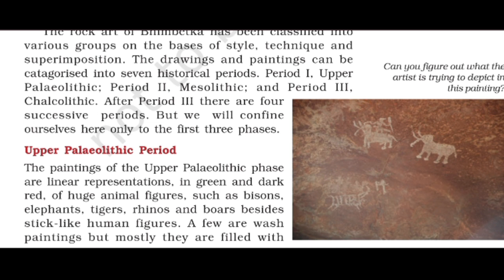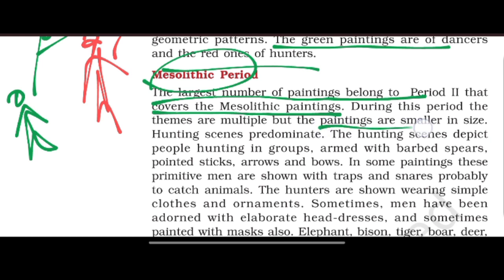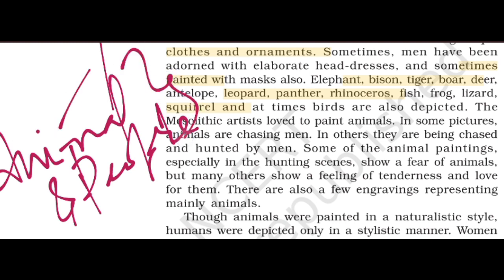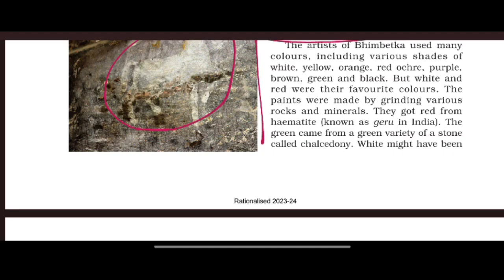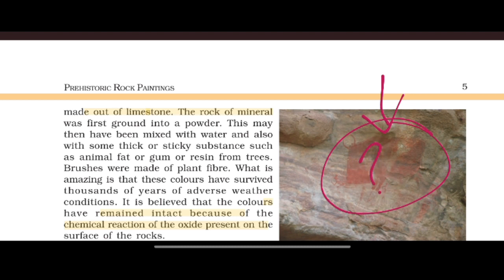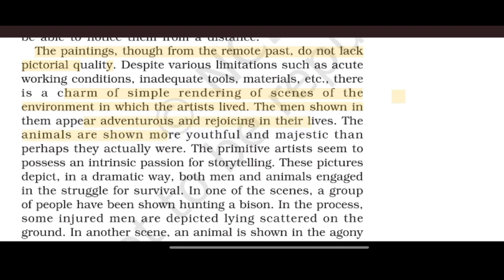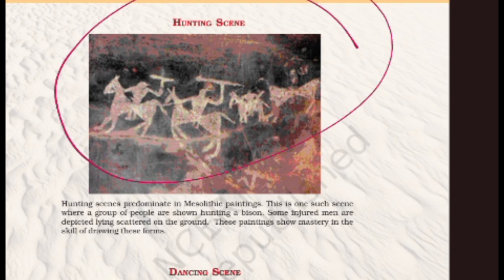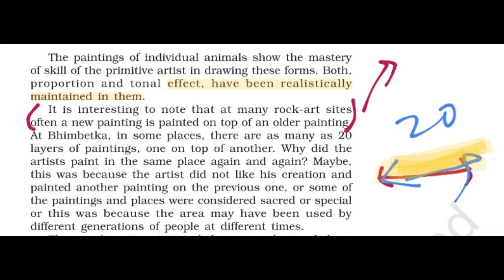Pre historic rock painting ||Part3||CBSE|| NCERT||UPSC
Pre Historic Rock Paintings Part 03 Class 11 Fine Arts | Painting Chapter 1 | CBSE | NCERT

                            RICHA ARTS